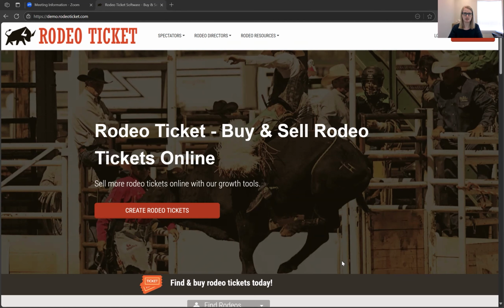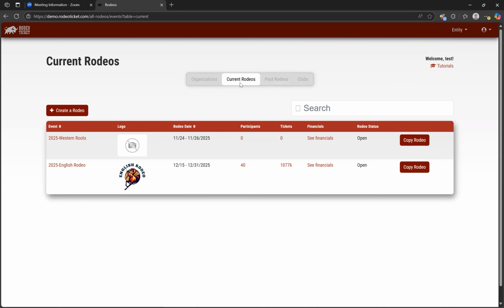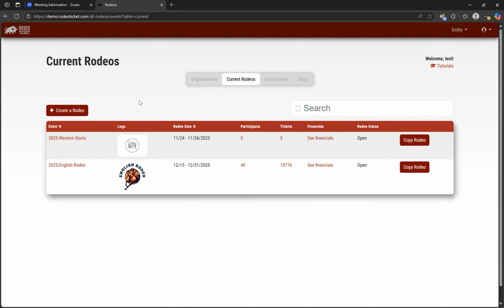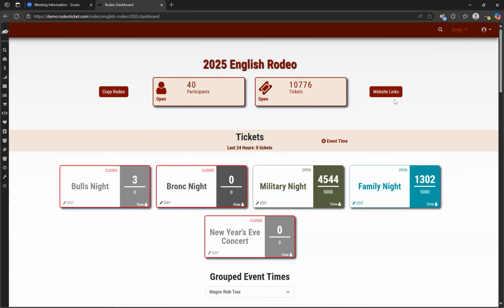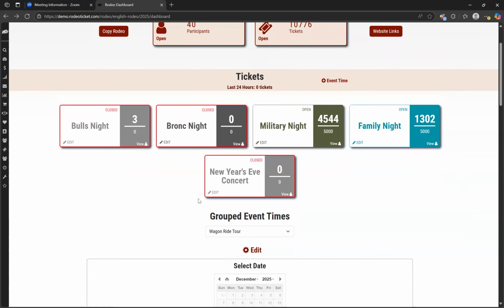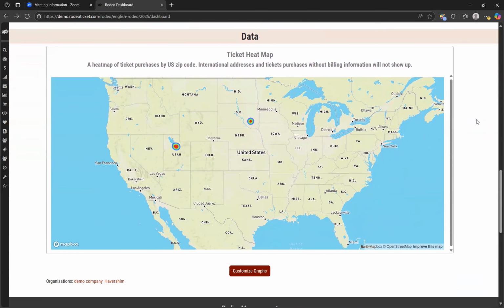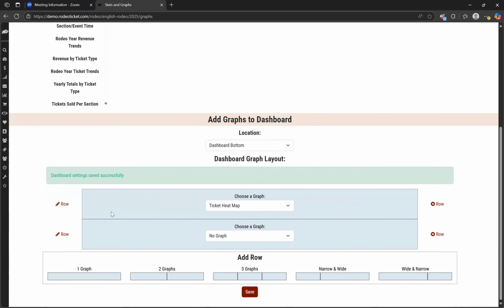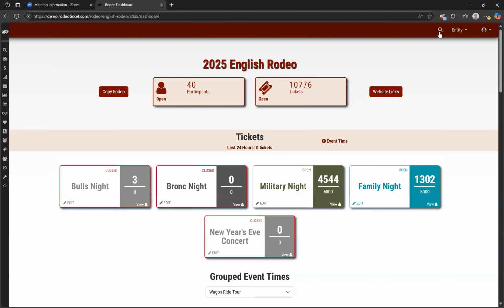Check Out the Sign-in Page & Dashboard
Learn how to navigate the sign-in page and event dashboard.